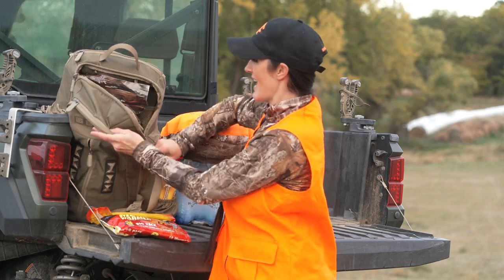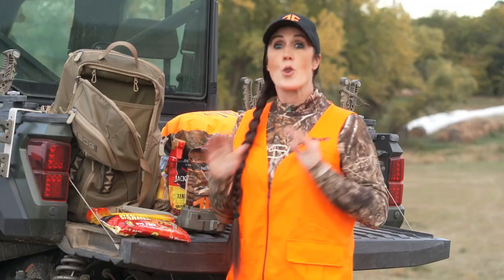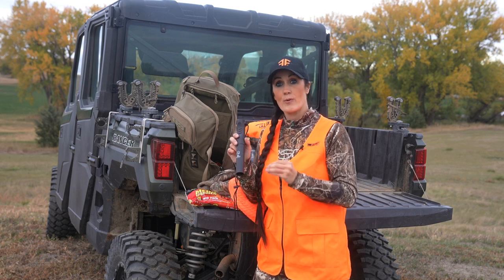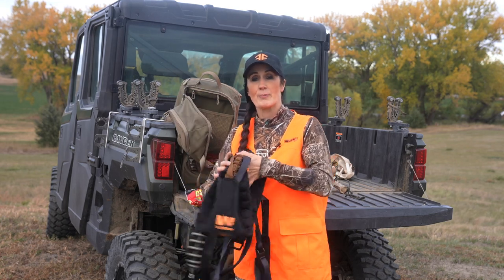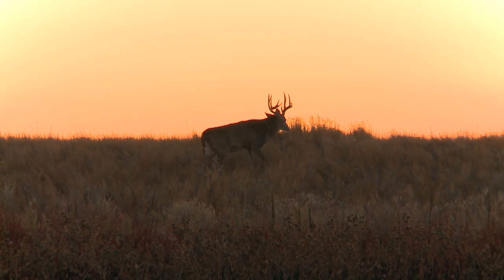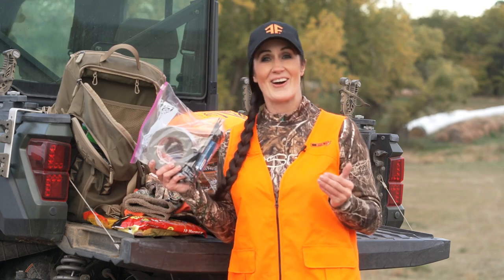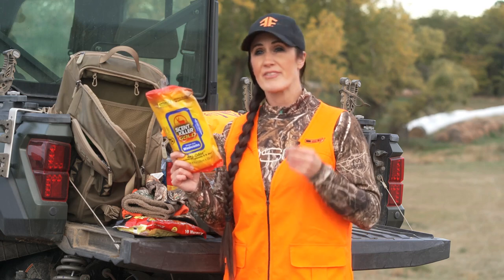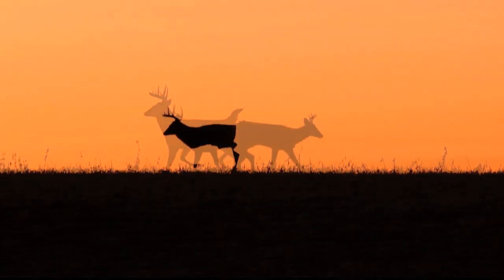Deer Hunting Gear- List of Necessities in my Pack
Deer hunting gear can come in many forms, but this is a rundown of what I never leave home without in my pack.  These items have helped me get through numerous situations and keep me warm, comfortable and successful in the field.